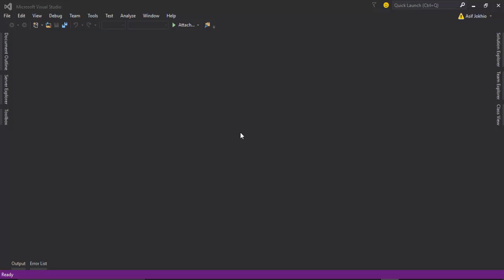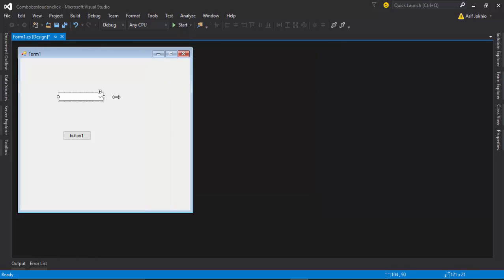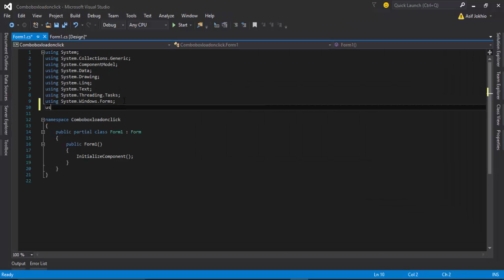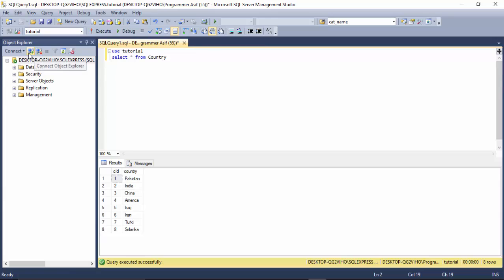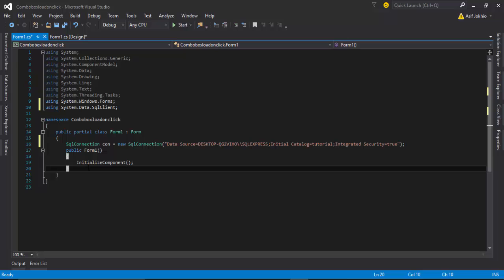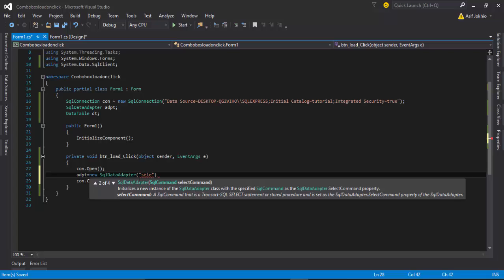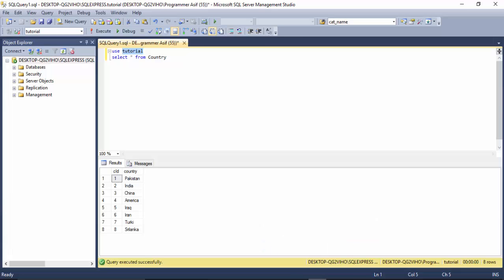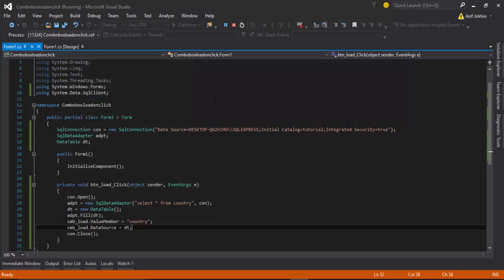C# Get Database Value in Combobox On Button Click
In this tutorial, you will learn C# Get Database Value in Combobox On Button Click. First of all, need to do create a database and insert the data in the combo box.

Then next step you need to open Visual Studio to create a project in Windows Form Application, then drag and drop the combo box and button on the win from. Then Double Click on the Button to generate the event

Then you need to make the connection between Windows Form Application to SQL Server, the Write the use SQL command codes and write the query select statement.